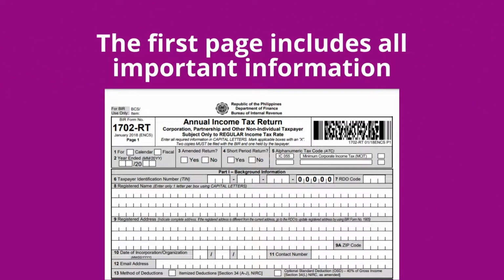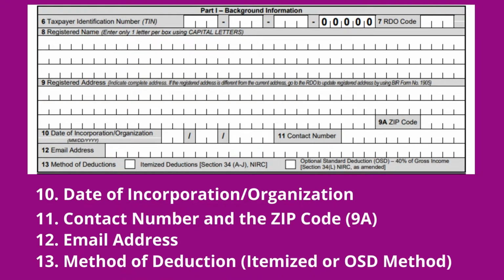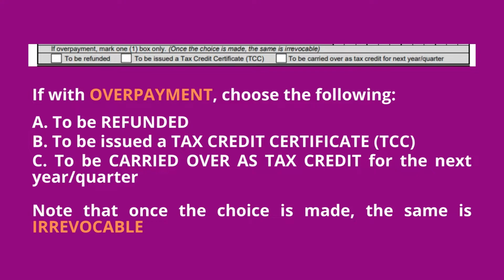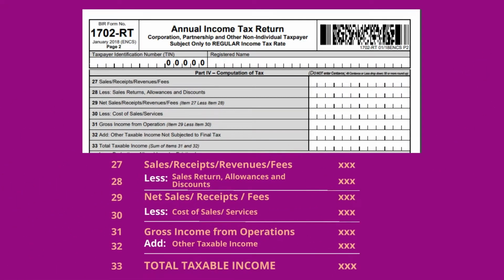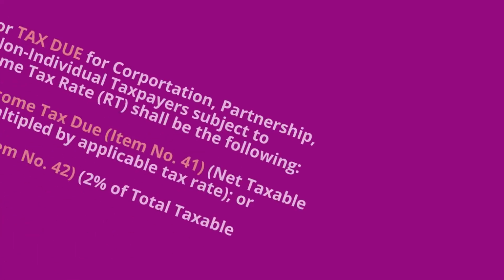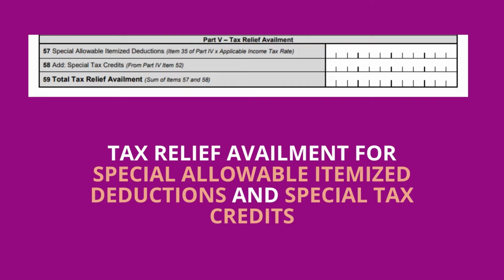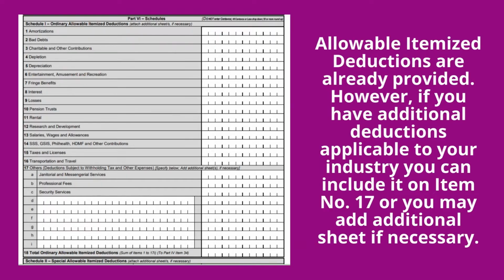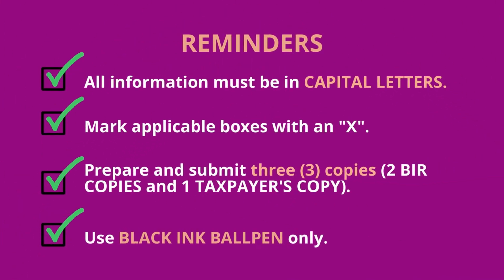STEP-BY-STEP ON HOW TO FILL OUT BIR FORM 1702-RT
Annual Income Tax Return For Corporation, Partnership and Other Non-Individual Taxpayer Subject Only to REGULAR Income Tax Rate

This return shall be filed by Corporation, Partnership and other Non-Individual Taxpayer Subject Only to REGULAR Income Tax Rate of 30%. Every corporation, partnership no matter how created or organized, joint stock companies, joint accounts, associations (except foreign corporation not engaged in trade or business in the Philippines and joint venture or consortium formed for the purpose of undertaking construction projects or engaging in petroleum, coal, geothermal and other energy operations), government-owned or controlled corporations, agencies and instrumentalities shall render a true and accurate income tax return in accordance with the provisions of the Tax Code.

Filing Date

This return is filed, with or without payment, on or before the 15th day of the 4th month following close of the taxpayer's taxable year.